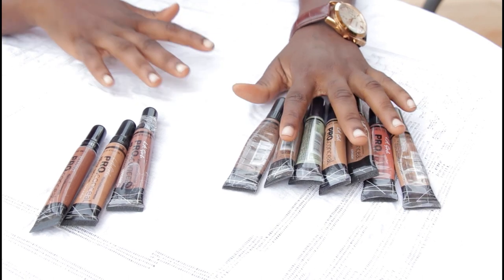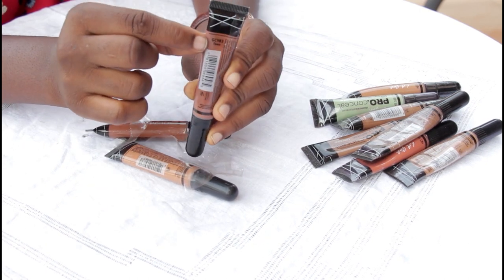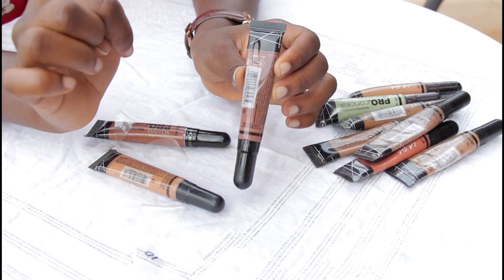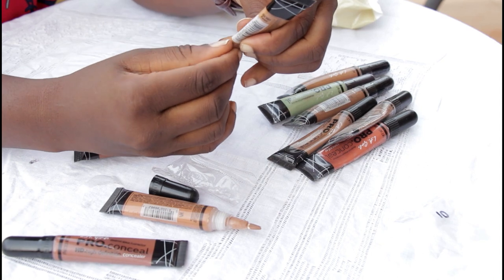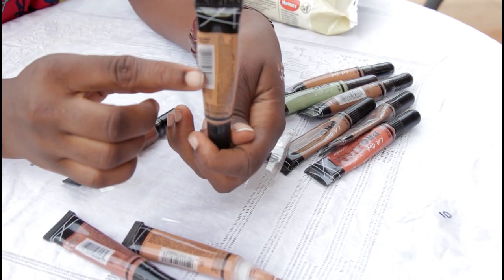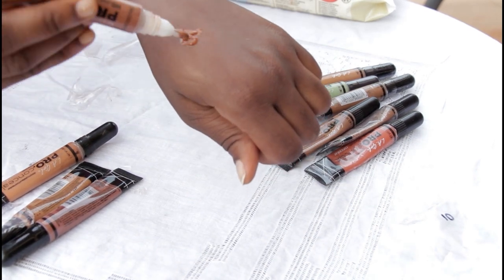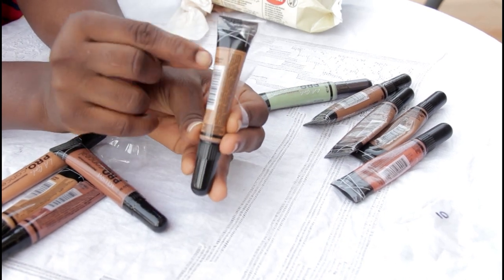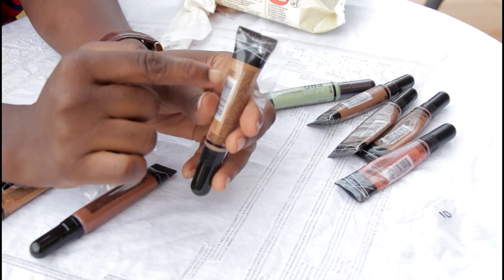ORIGINAL VRS FAKE L.A PRO CONCEALER ON THE GHANAIAN MARKET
We have got so many fake products on market, we need to be very careful.